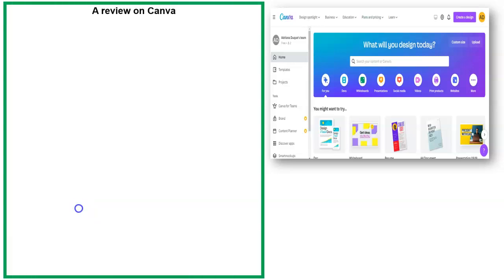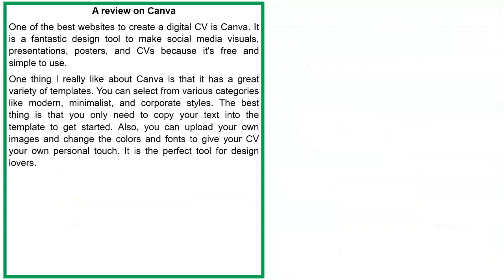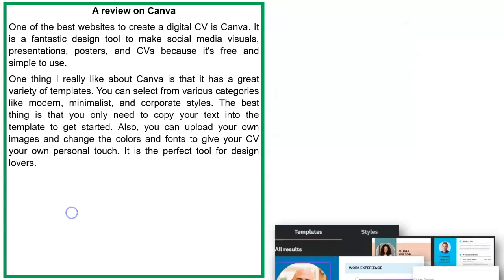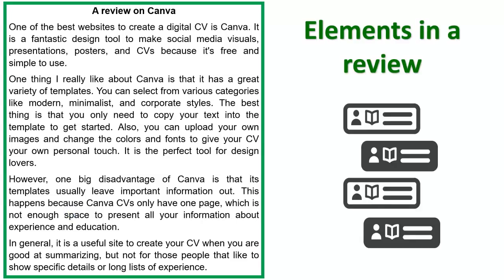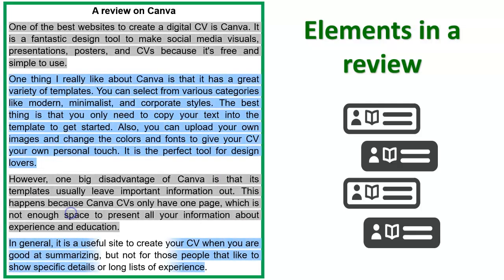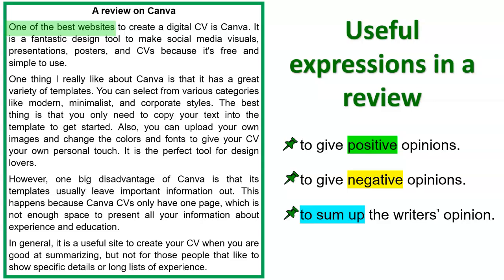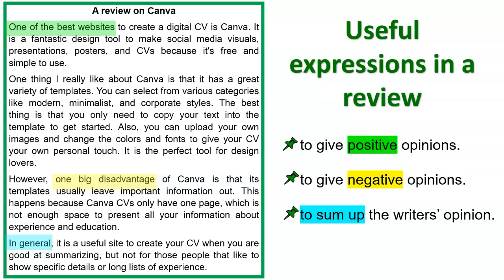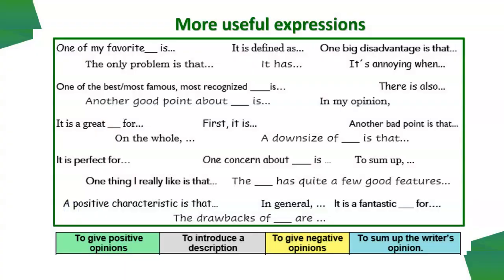What's a Review?